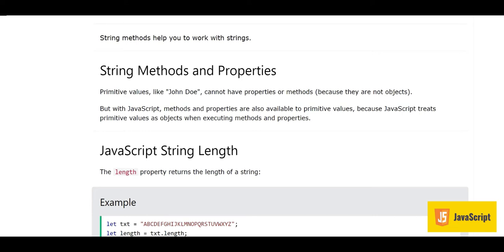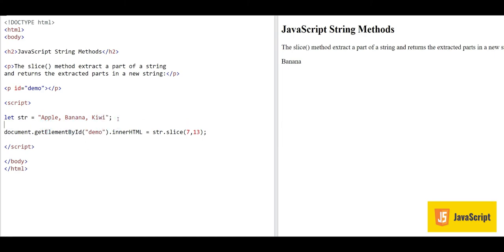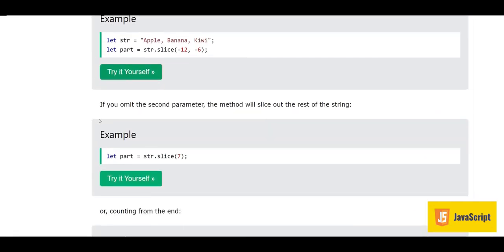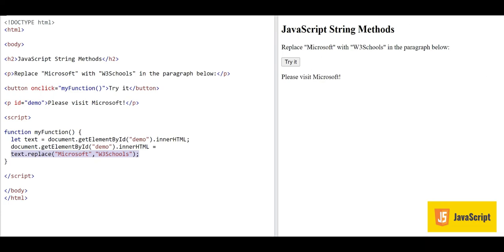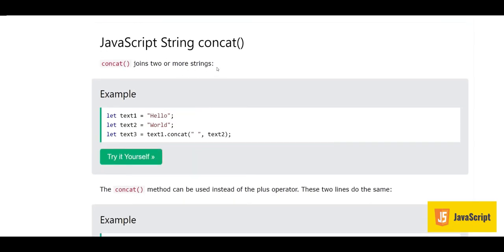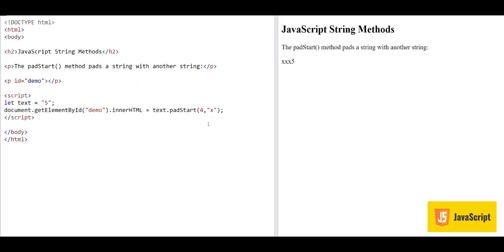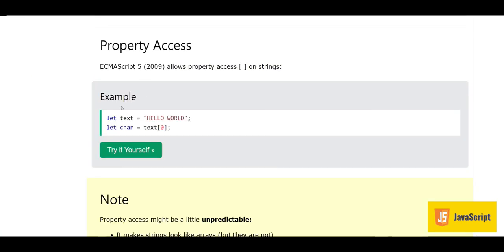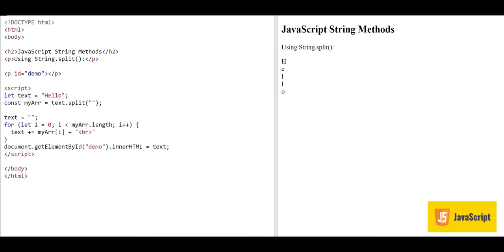String Methods - JavaScript Tutorial - w3Schools - Chapter-17 English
String methods help you to work with strings.

String Methods and Properties
Primitive values, like "John Doe", cannot have properties or methods (because they are not objects).

But with JavaScript, methods and properties are also available to primitive values, because JavaScript treats primitive values as objects when executing methods and properties.

Extracting String Parts
Replacing String Content
Converting to Upper and Lower Case
JavaScript String Padding
Extracting String Characters
Converting a String to an Array